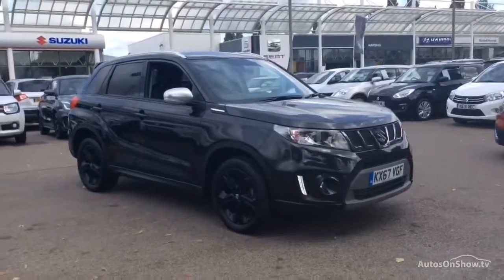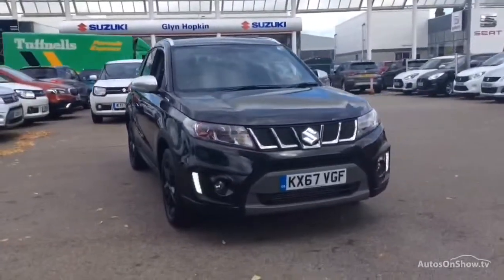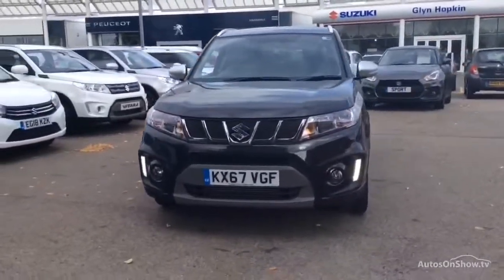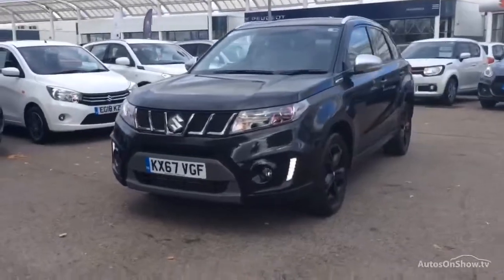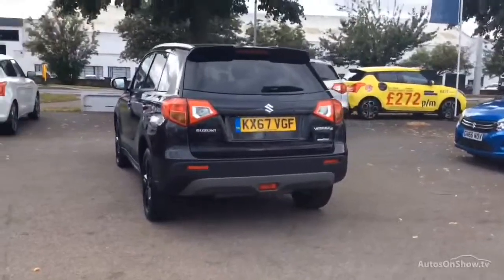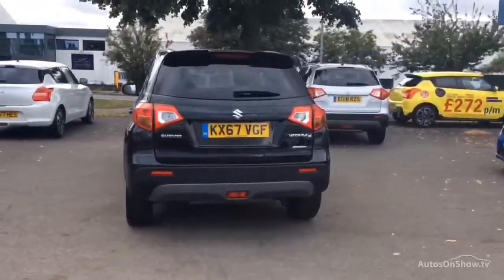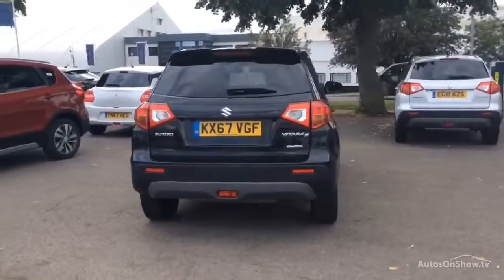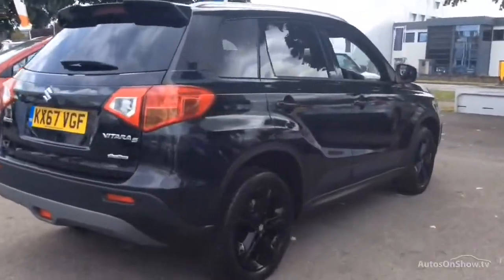SUZUKI VITARA S BOOSTERJET ALLGRIP BLACK 2017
2017 SUZUKI VITARA S BOOSTERJET ALLGRIP HATCHBACK PETROL, in BLACK